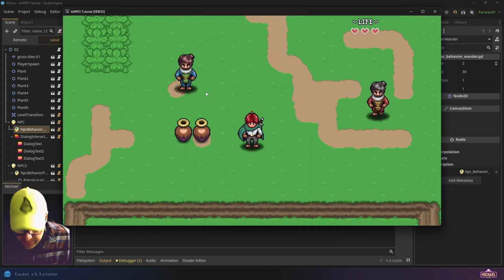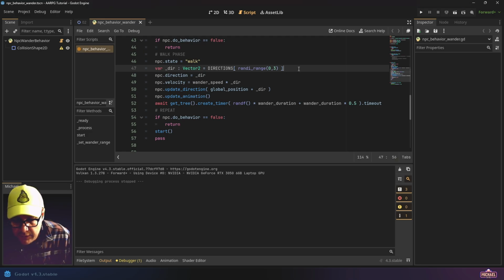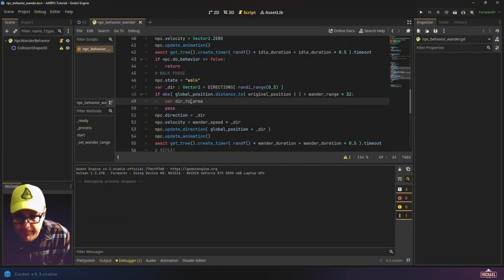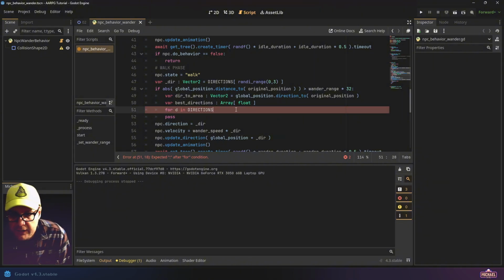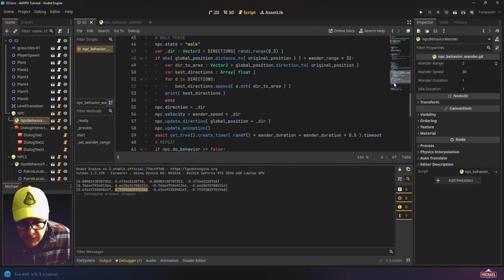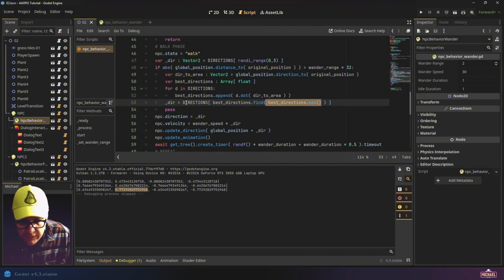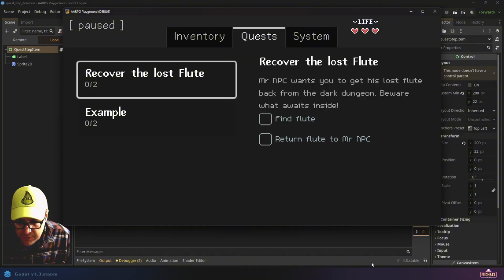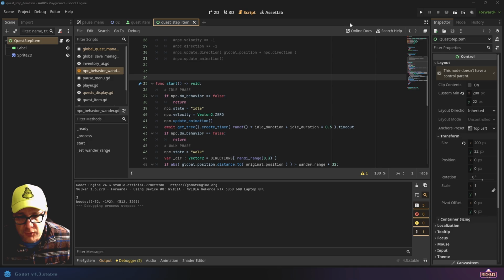NPC Wander Bug Fix & Quest System Sneak Peek // E49 // Make a 2D Action & Adventure RPG in Godot 4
In this tutorial we will revise our NPC wander behaviour to resolve and annoying bug in the original implementation, and show a sneak peek of the upcoming quest system I am developing for the series!

Topics Covered: NPC, AI, dot product, quest system

New Assets Needed:
- N/A

Chapters
0:00 Intro/Bug overview
0:31 The BUG!
0:52 Review code and cause of issue
1:41 Refactor code, and implement different method for using the wander range
4:29 Use directions and direction to wander area to calculate dot products
7:58 Set direction based on dot product results
9:09 Test fix
10:07 Quest system sneak peek